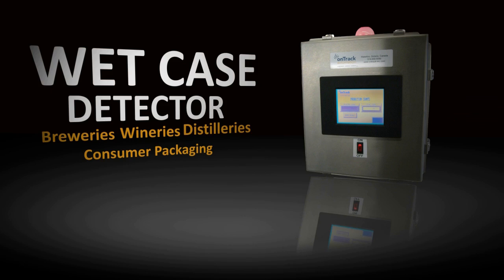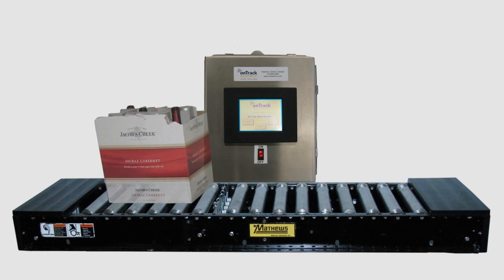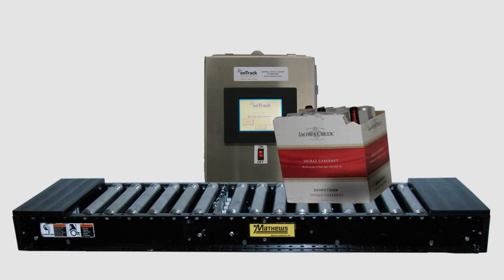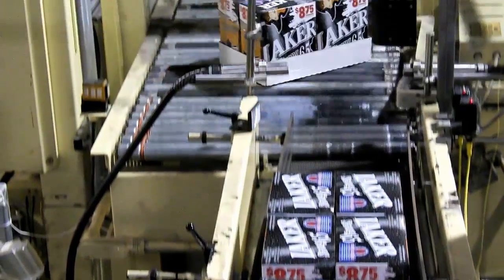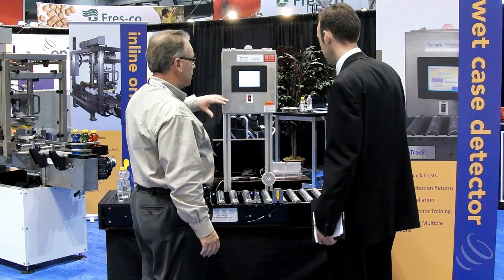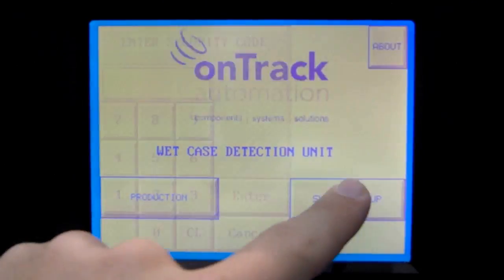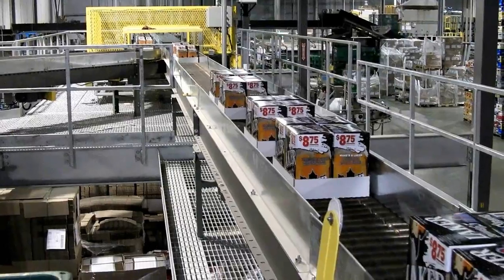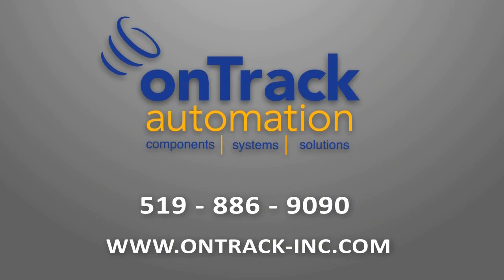Wet Case Detector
Ontrack Automation presents the Wet Case Detector.